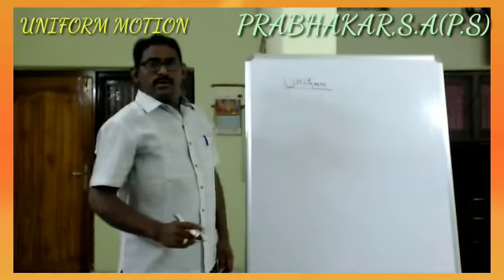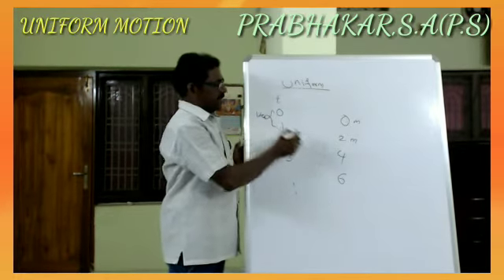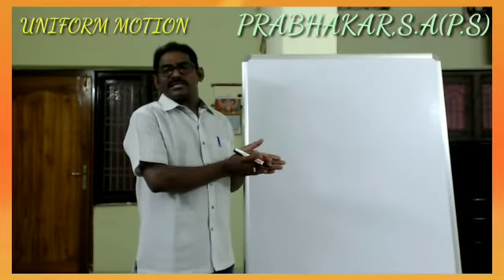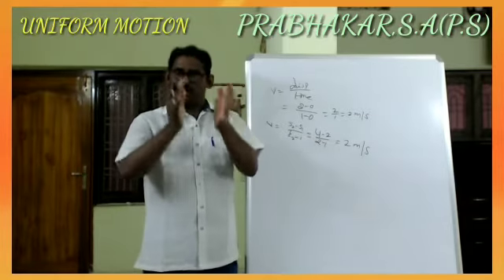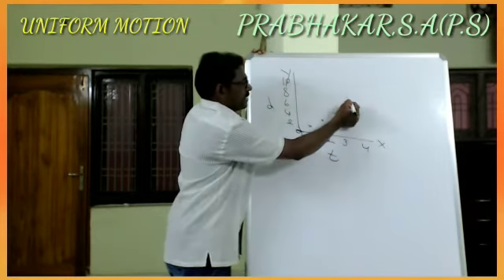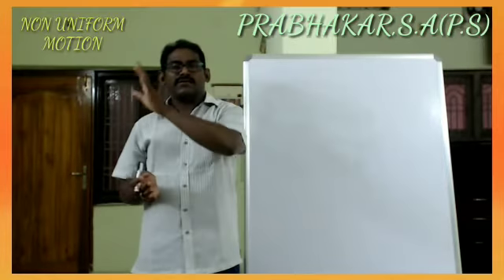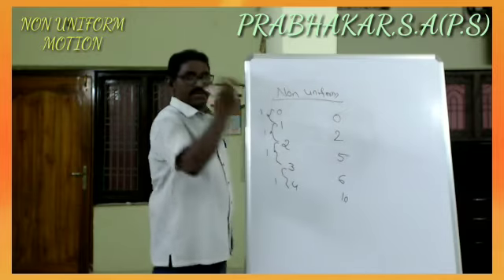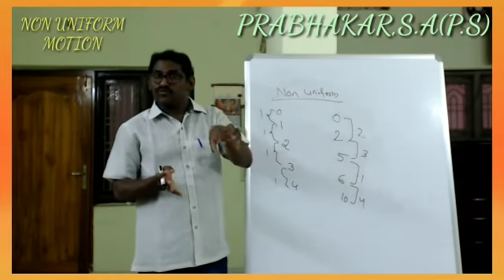9th class||Uniform and non uniform motion Topic|| Physical science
Video from Prabhakar. Miriyala